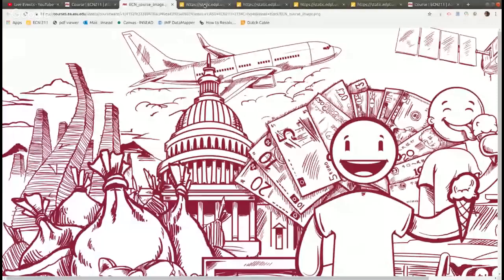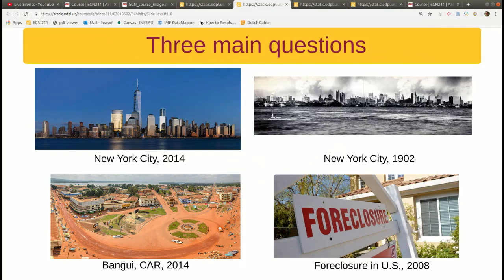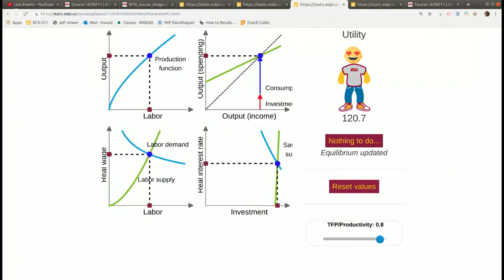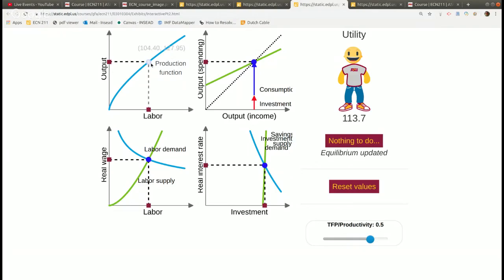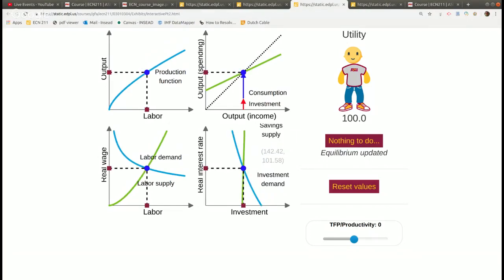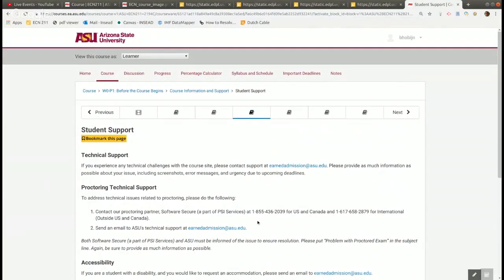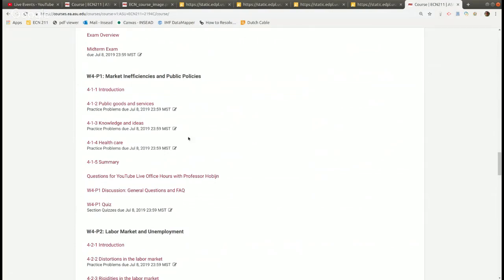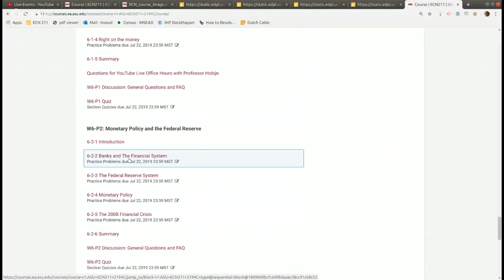YouTube Live Office Hour with Professor Hobijn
Dr Hobijn will discuss the midterm exam and other questions the class might have.